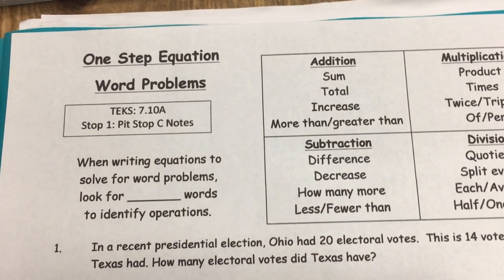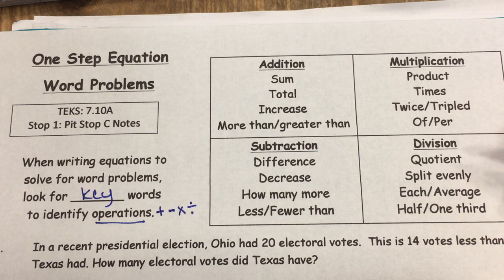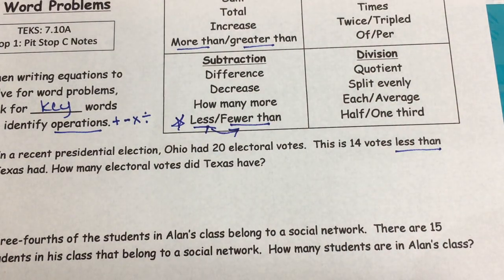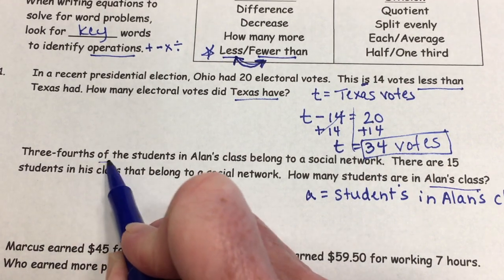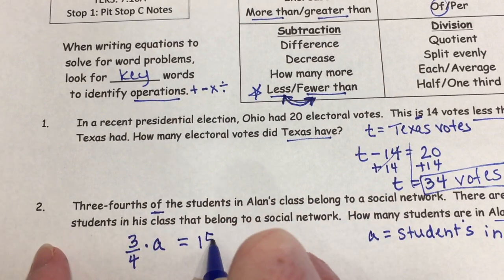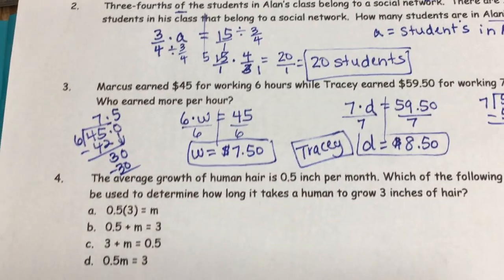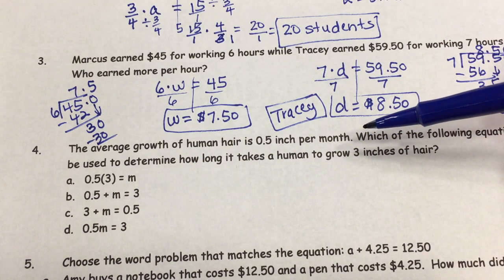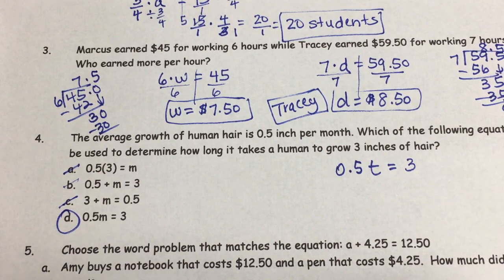One Step Equation Word Problems